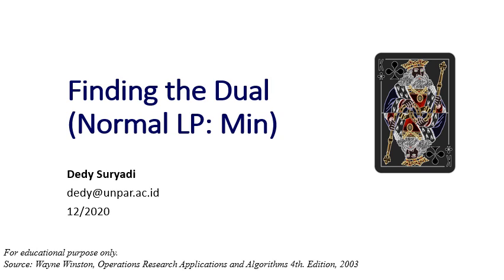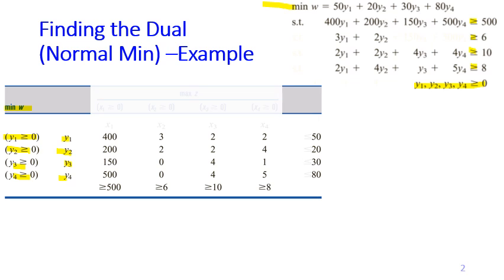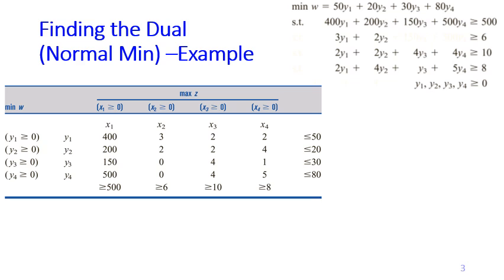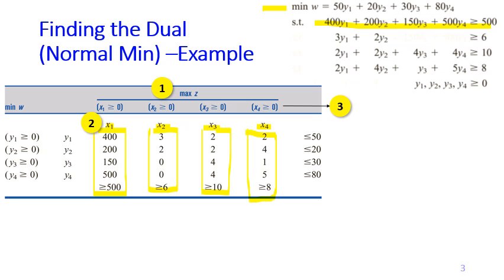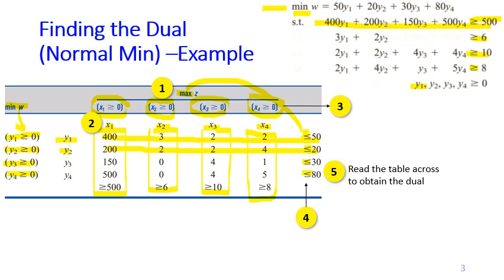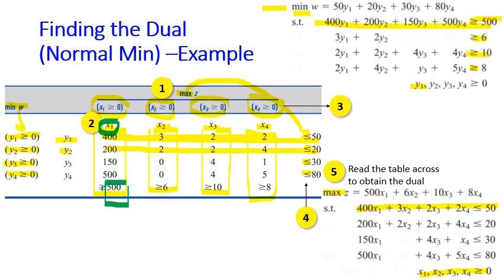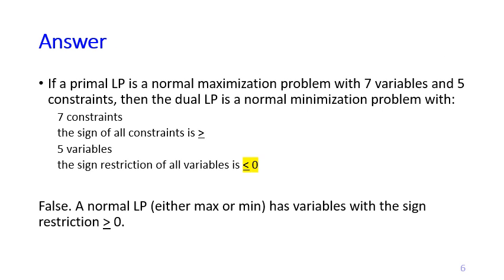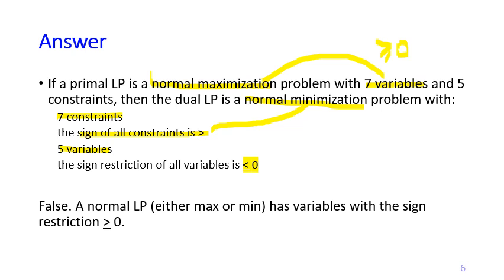Week11.1 Finding the Dual (Normal Minimization)